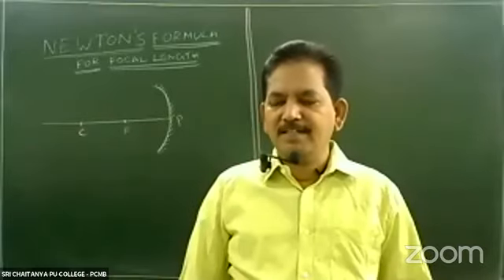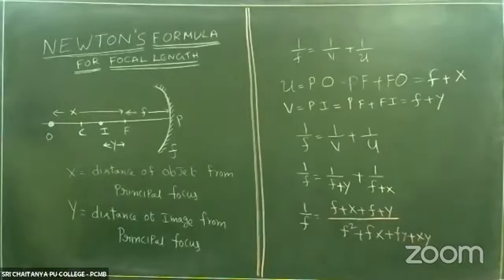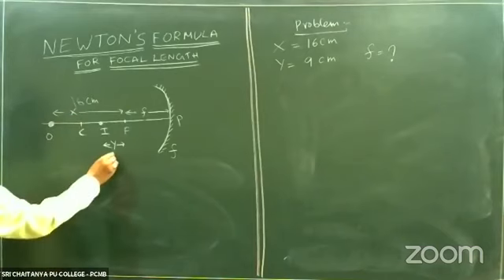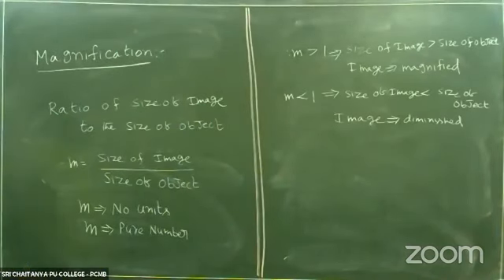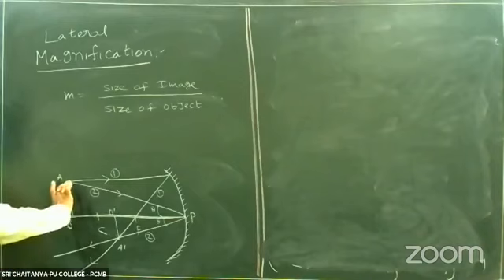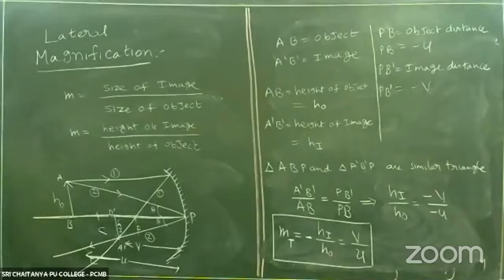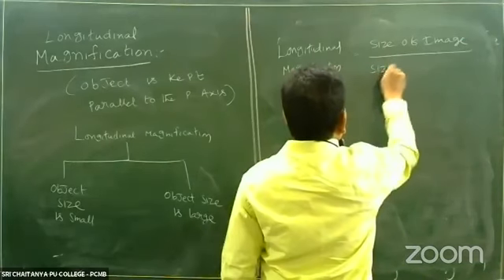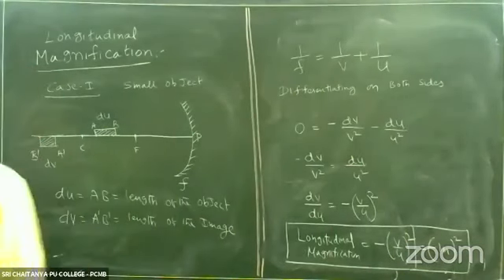Spherical mirror: Magnification of mirror